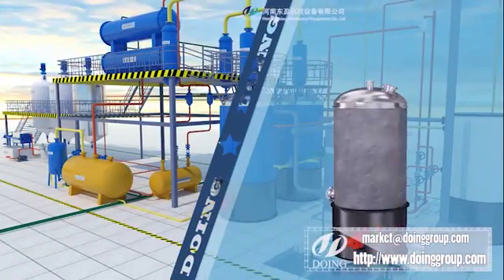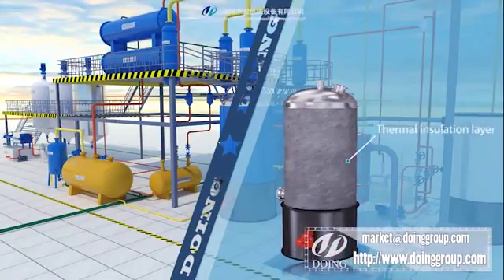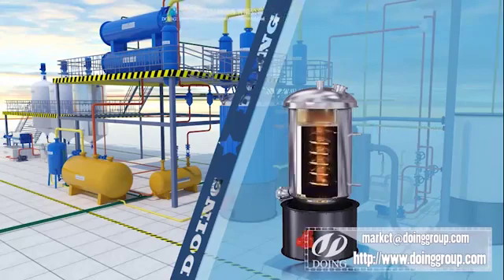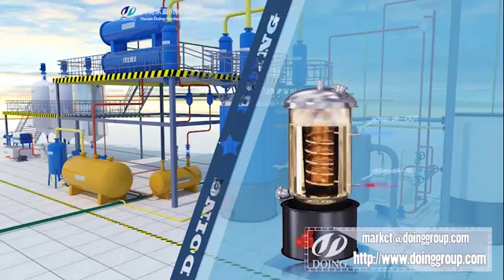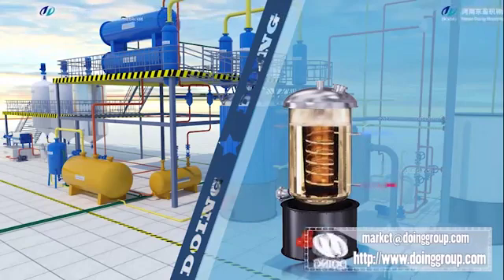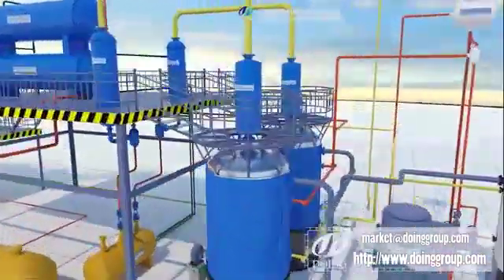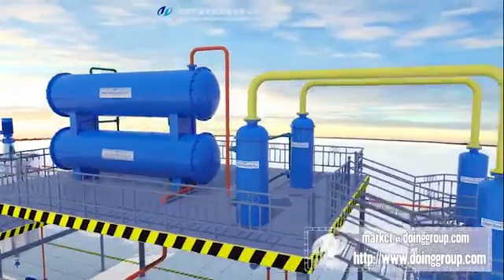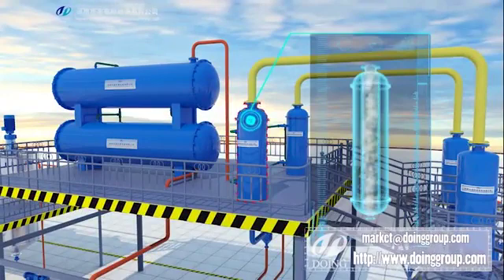3D video of used motor oil to diesel refinery plant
Used motor oil to diesel refinery plant can produce diesel oil with the used motor oil, used engine oil, used lube oil, tire or plastic pyrolysis oil as materials.
The recovery and recycling of used motor oil is to remove impurities from the oil by sedimentation, distillation, catalyst, filtration, etc., and decompose the polymer organic matter into small molecular gas under the action of pyrolysis, thereby producing light oil gas, and then cooling it into light oil. Finally, through the catalysis to light oil, decolorization and deodorization, the diesel fuel is produced.